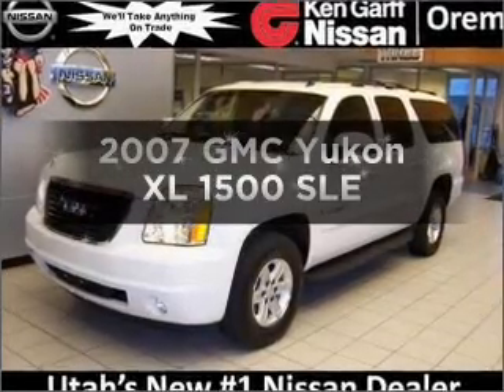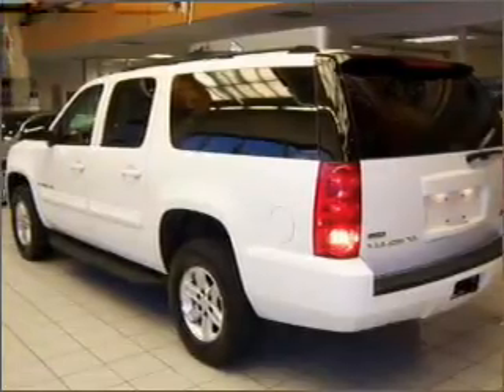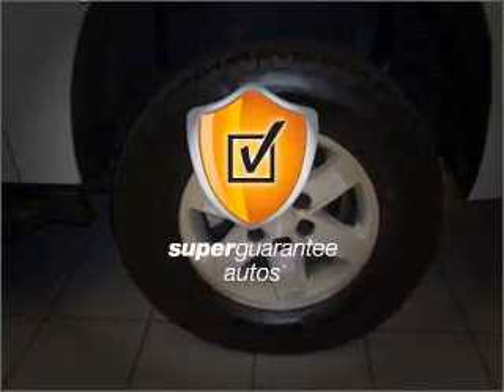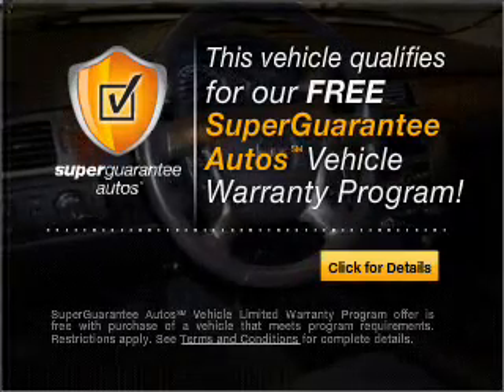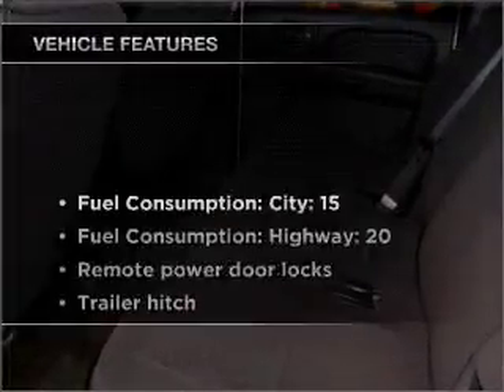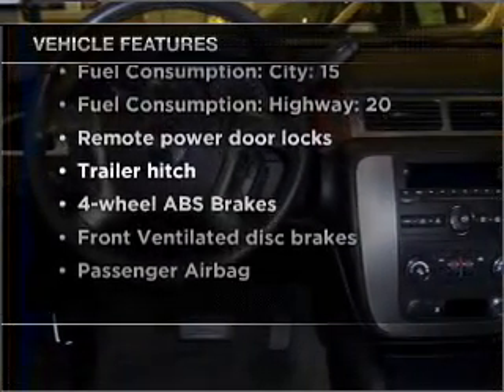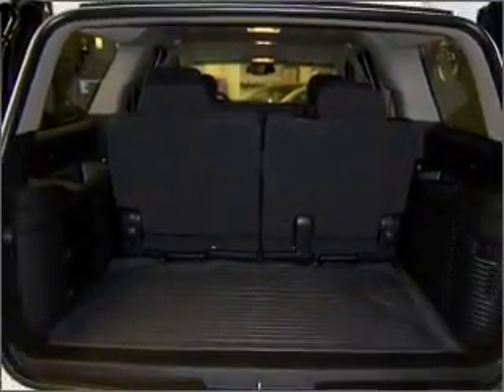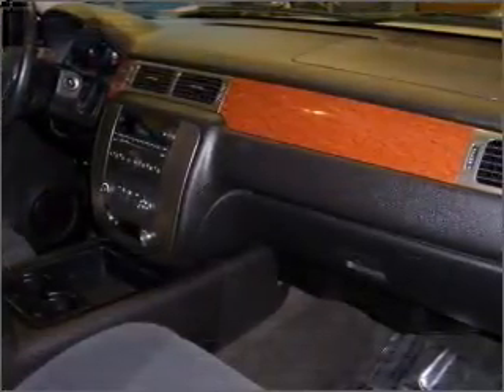2007 GMC Yukon XL - Orem UT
Year: 2007
Make: GMC
Model: Yukon XL
Trim: 1500 SLE
Engine: 5.3 liter 8 cylinder 16 valve
Transmission: 4-Speed Automatic
Color: Summit White
Mileage: 41879
Address:
285 W Univeristy Parkway